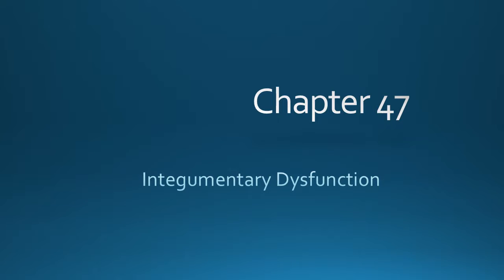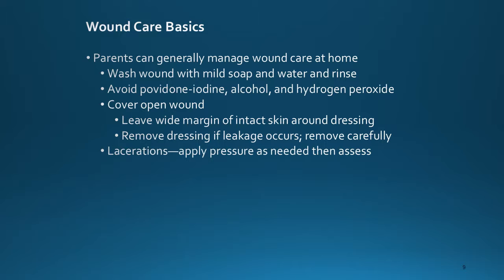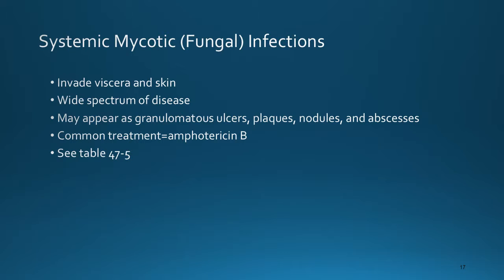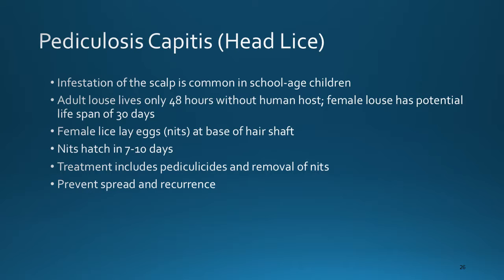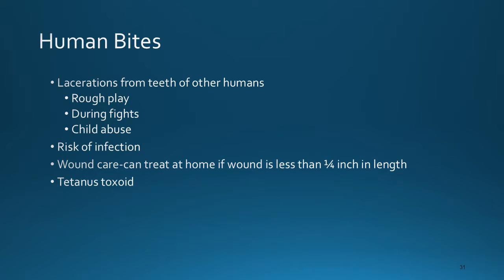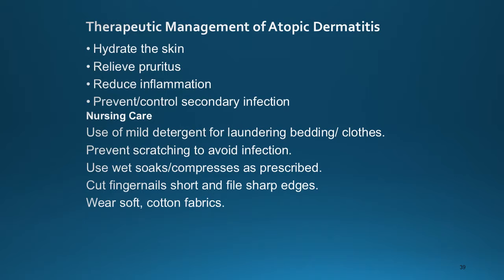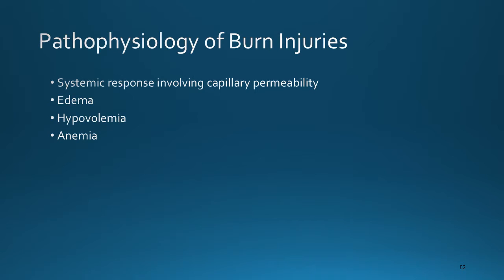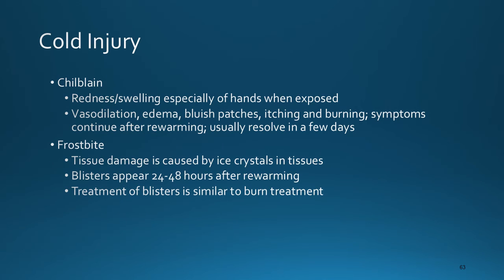Chapter 47 Pediatric Nursing